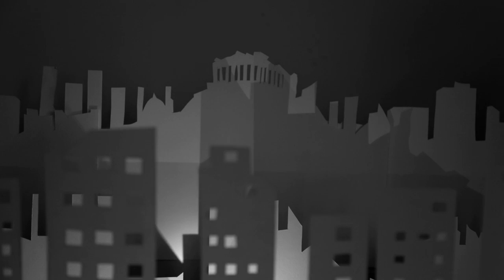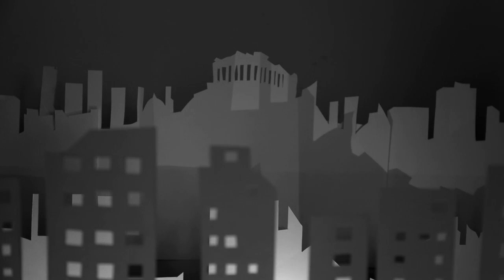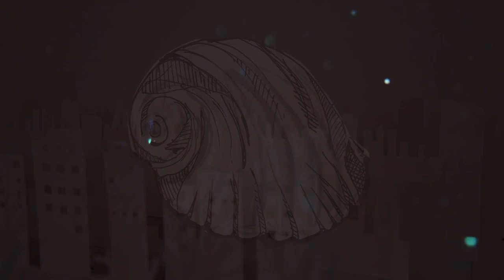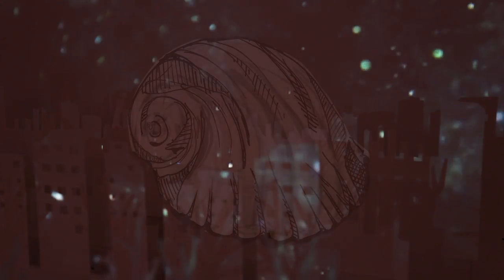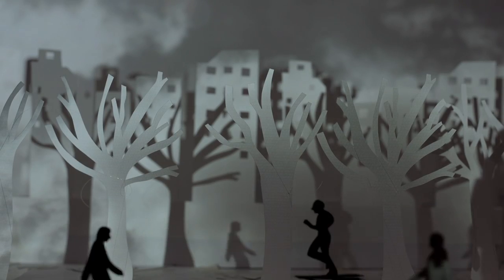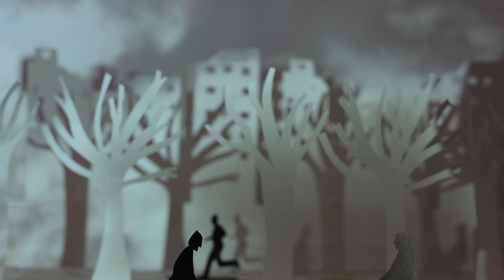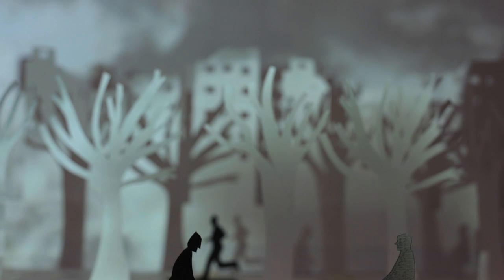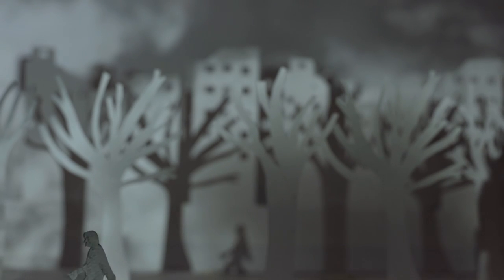Animation Workshop with Babis Alexiadis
As part of out Visiting Lecture and Workshop program students partook in an animation workshop run by Babis Alexiadis. They worked on creating visuals in the form of collages and ink paintings based on words and then wrote a plot for the animation. Within the workshop they all experienced a hands on method of stop motion animation working with light, projections and cutouts. It was a fantastic experience for all! More about Babis Alexiadis can be found on his